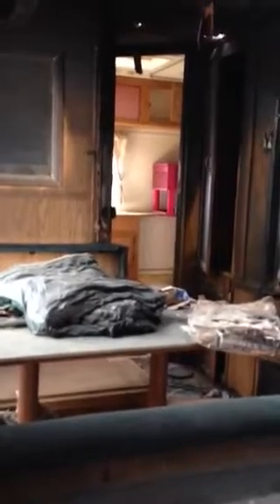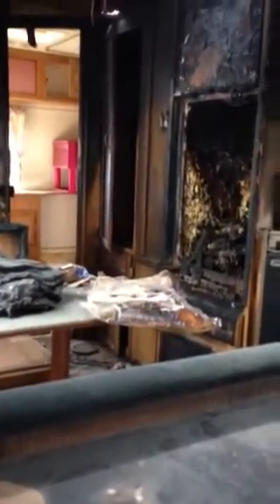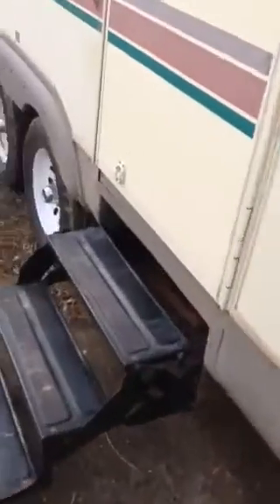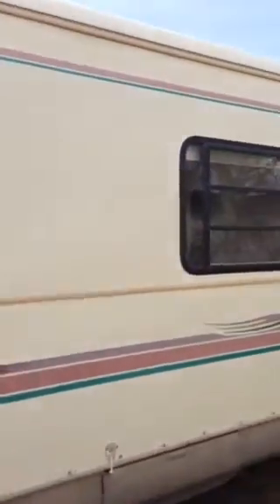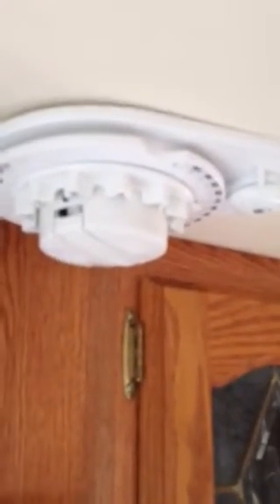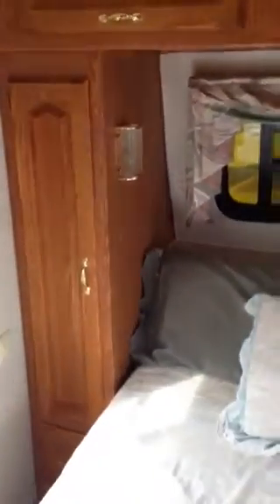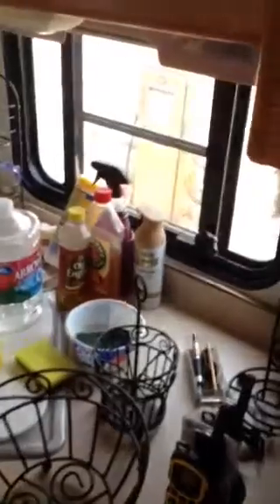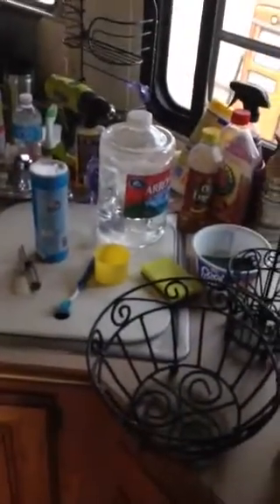#2 1997 32' Holiday Rambler Alumilite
2nd half of the improvements video.